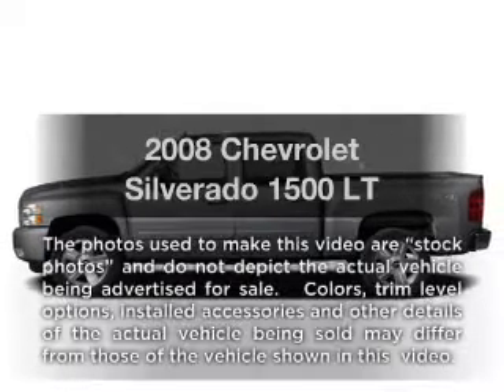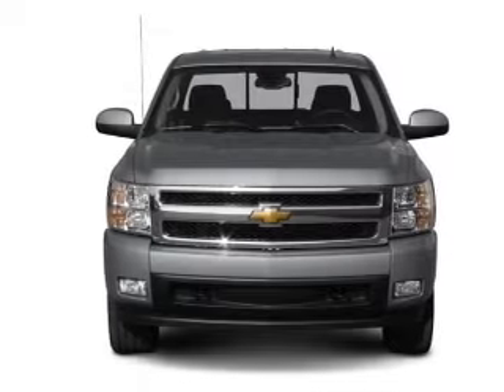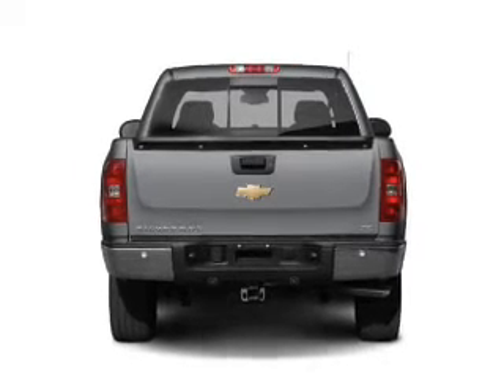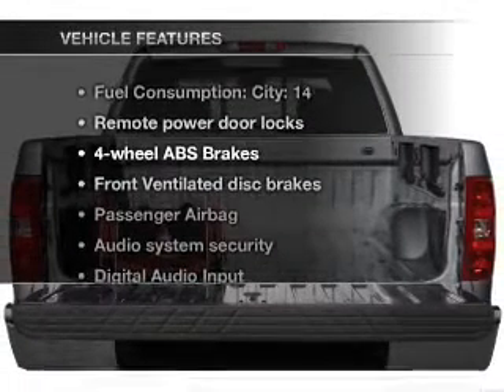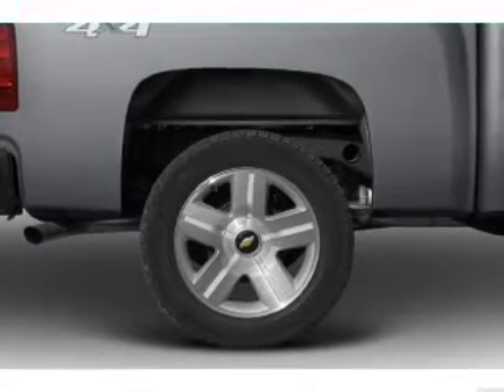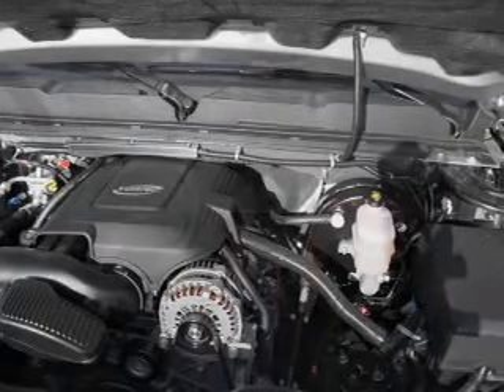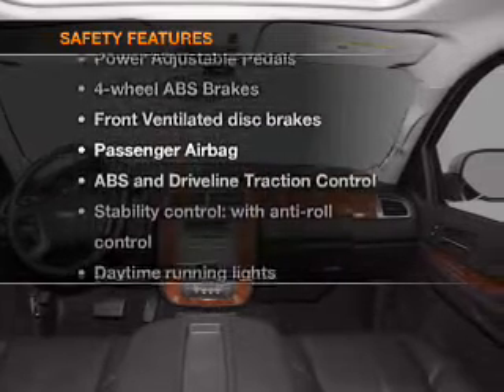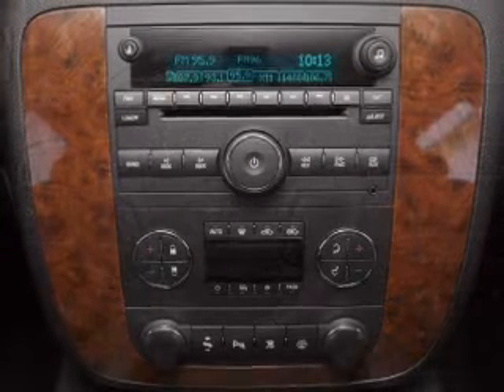2008 Chevrolet Silverado 1500 - Fairborn OH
Year: 2008
Make: Chevrolet
Model: Silverado 1500
Trim: LT
Engine: 5.3 liter 8 cylinder 16 valve
Transmission: 4-Speed Automatic
Color: White
Mileage: 108188
Address:
1105 N Central Ave